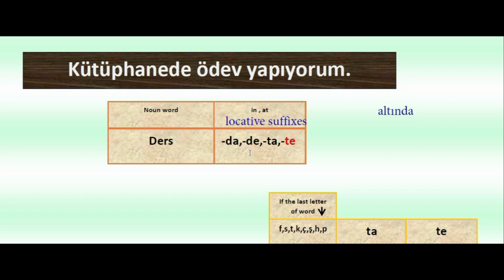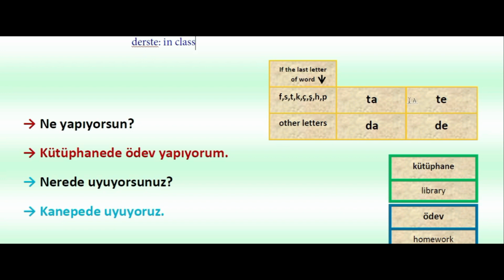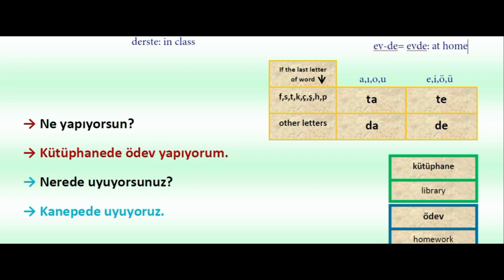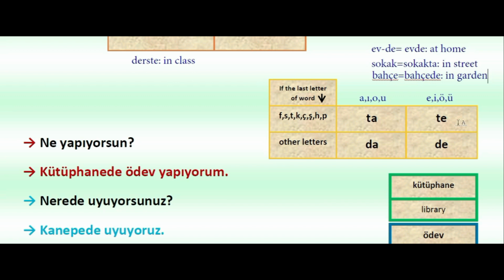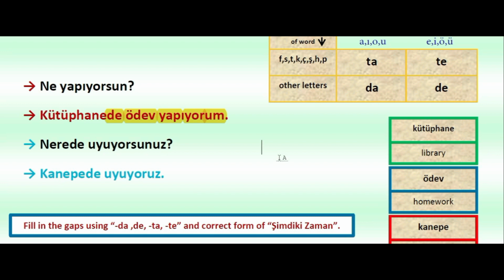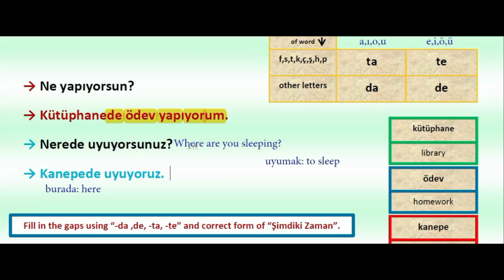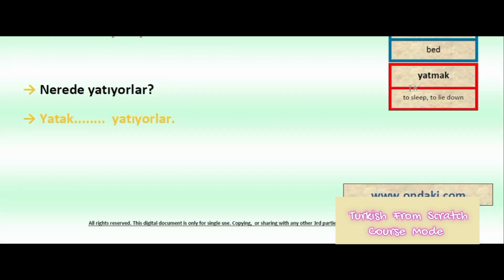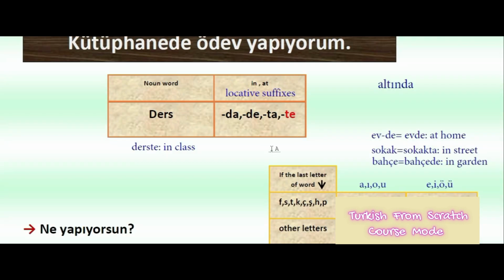Locative Case - Turkish From Scratch Course Mode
📌 Learn Turkish by making your own sentences!

In this video, you will learn Turkish in a natural and practical way. Instead of memorizing rules, you will understand how Turkish works through real examples.

🧠 The goal is simple:
👉 Don’t just watch — CREATE your own sentences!

🎯 WHAT YOU WILL LEARN:
✔ Turkish sentence structure
✔ Daily expressions
✔ How to think in Turkish

✍️ YOUR TASK:
Write 3 sentences in Turkish using today’s topic in the comments!

👉 For Printed & Ebooks (Check Amazon in your country, as links may be different depending on your location.)